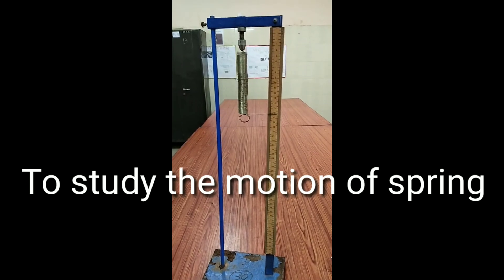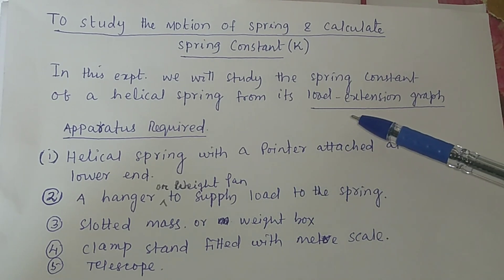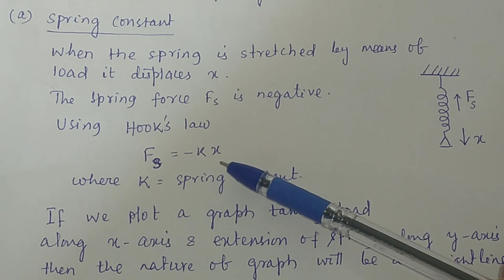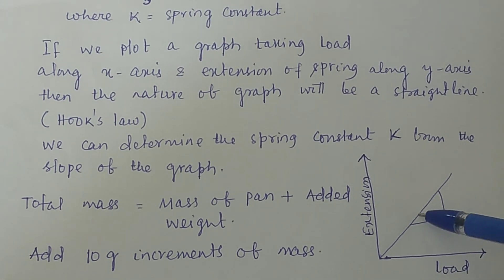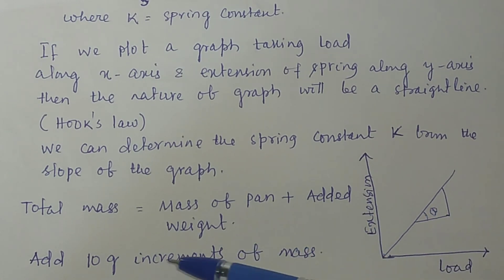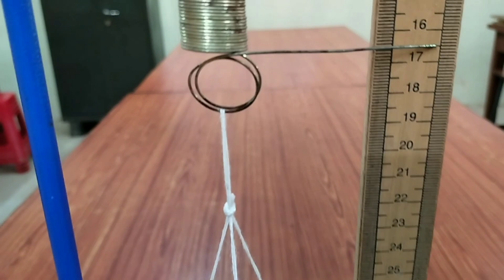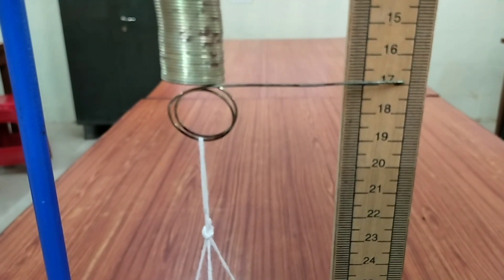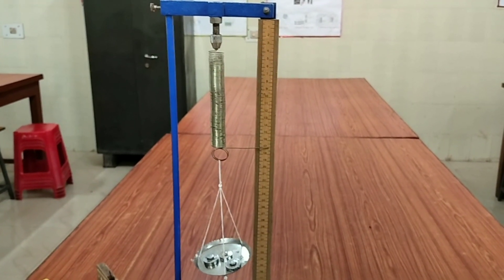To study the motion of spring & calculate spring constant.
To study the motion of spring & calculate spring constant @PTE